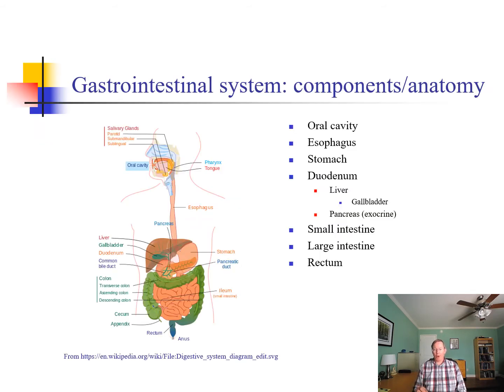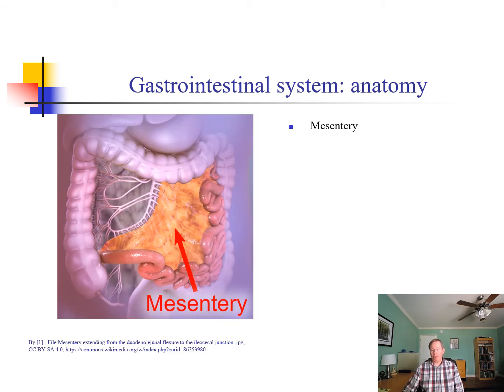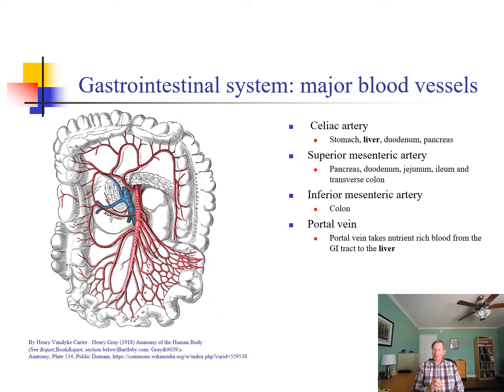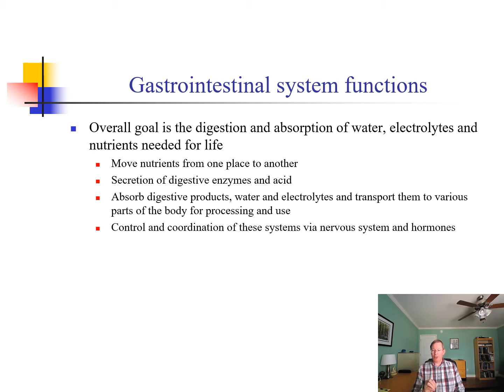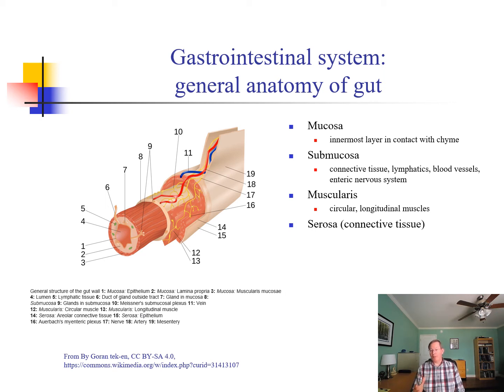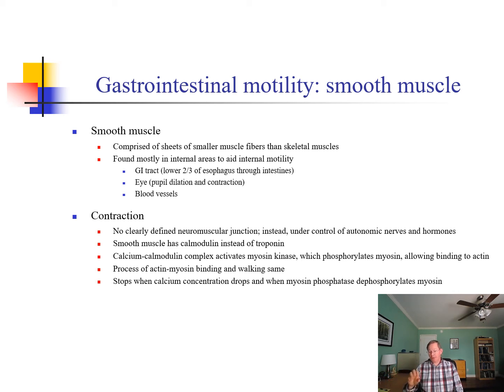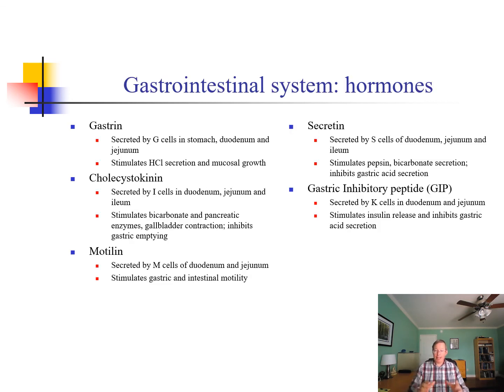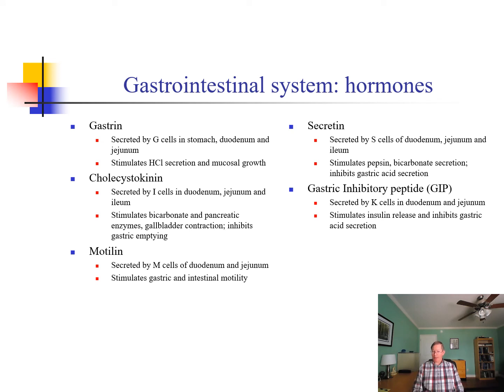Gastrointestinal system part 1 overall anatomy, function and control video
This video discusses some general anatomy of the gastrointestinal tract and its control.